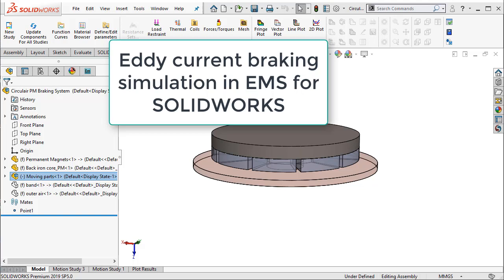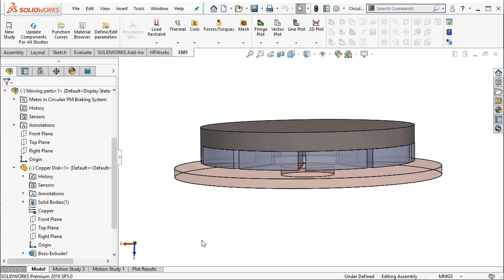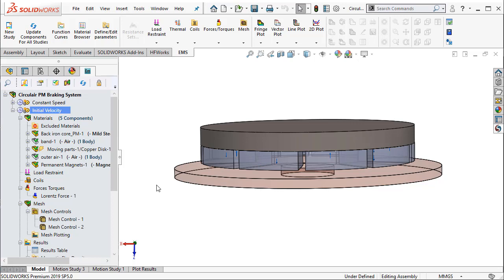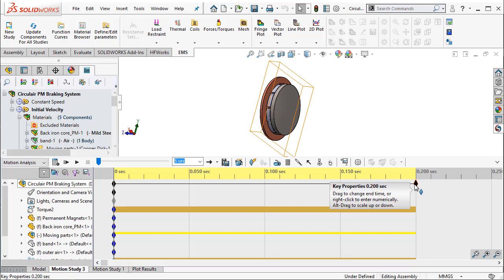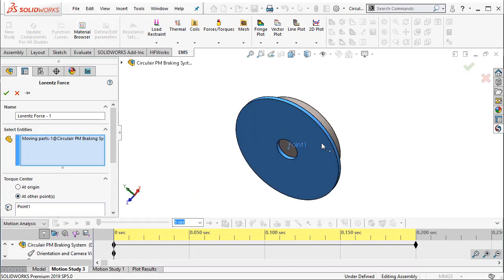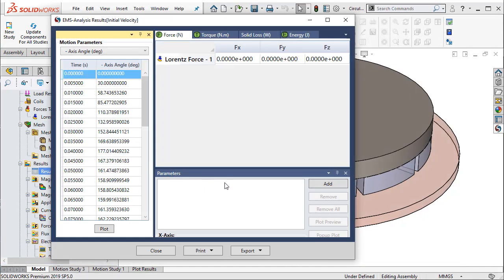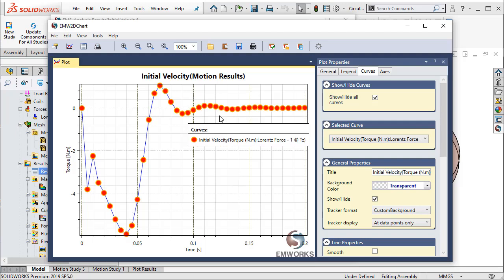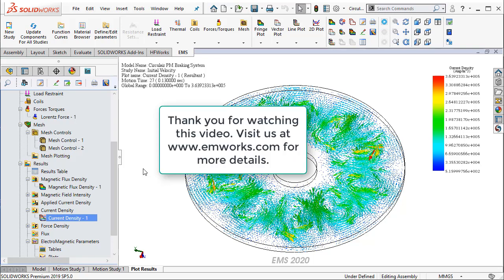Eddy current braking of a rotating disc in EMS for SOLIDWORKS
In this video, we will see an example of rotary eddy current braking in EMS for SOLIDWORKS. Using a magnet array we will see how it brings about the braking of a spinning disc. If you design in SOLIDWORKS, EMS is a natural choice to do your eddy current braking simulation right inside SOLIDWORKS. to learn more about our products.